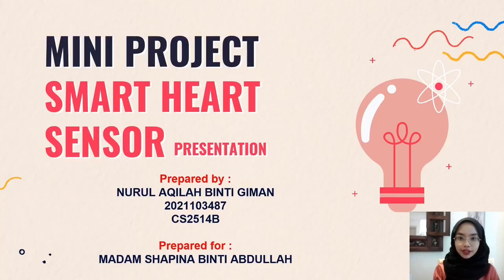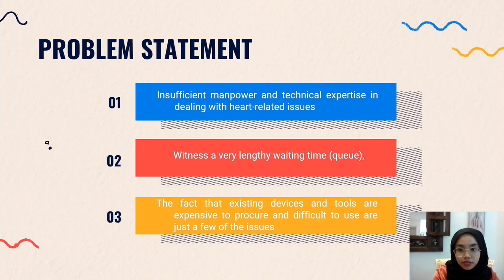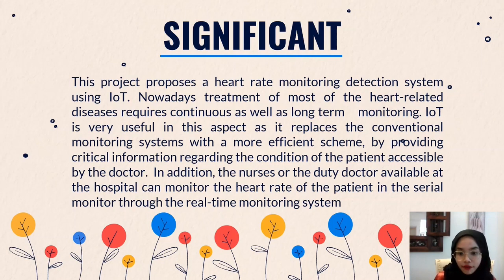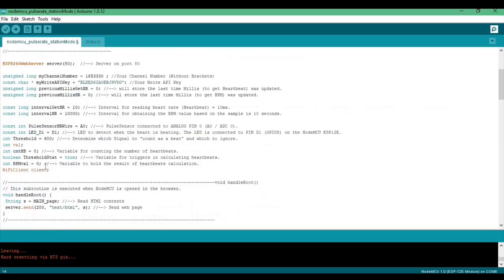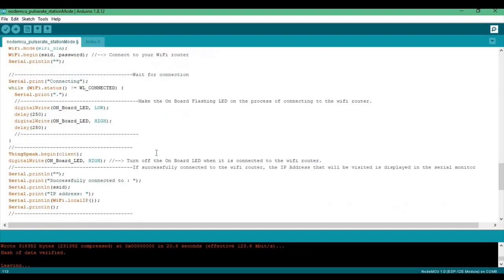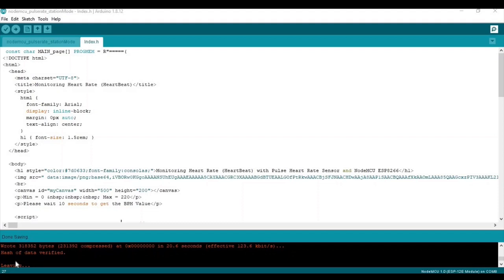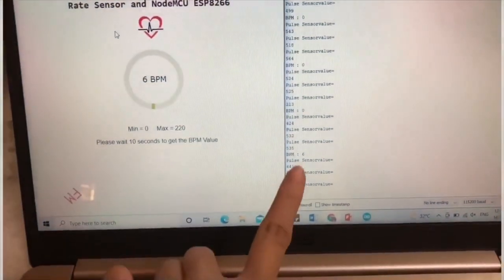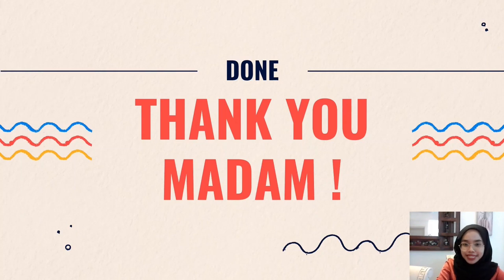IOT Mini Project [FEB2022] | SMART HEART RATE SENSOR BY NURUL AQILAH GIMAN